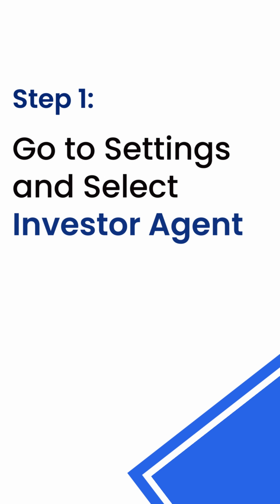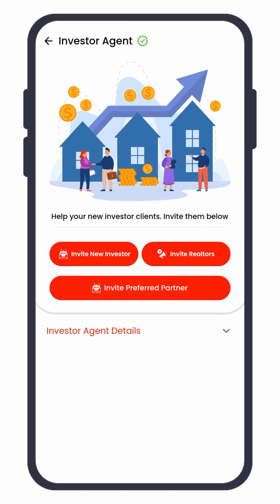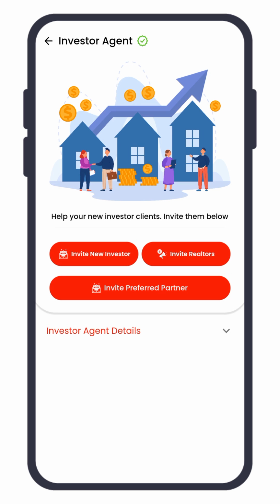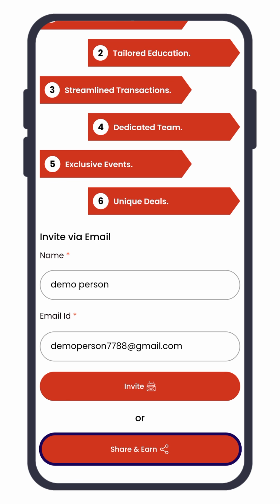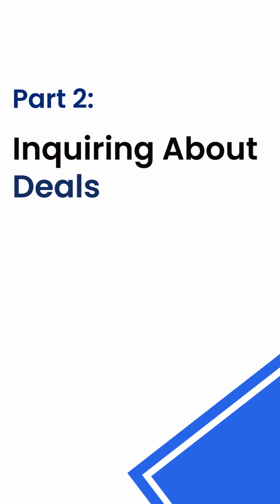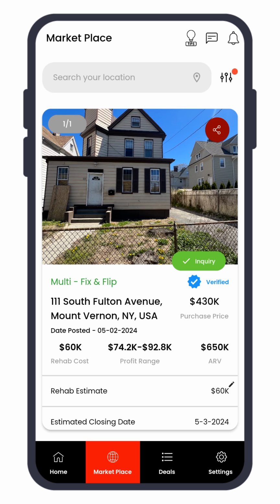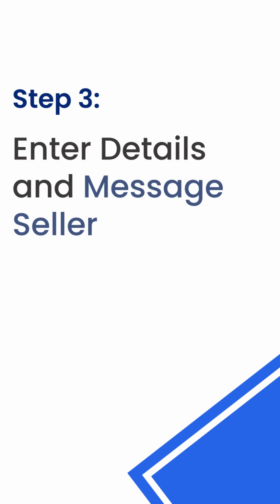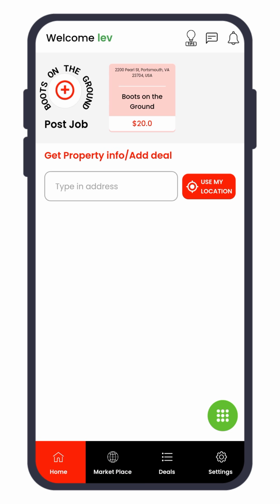Investor Agent Dashboard tutorial